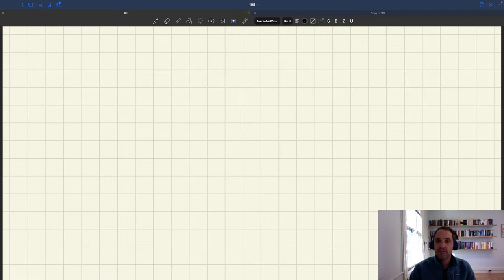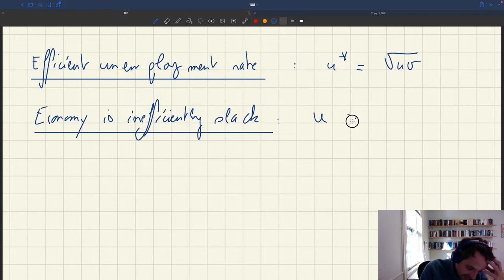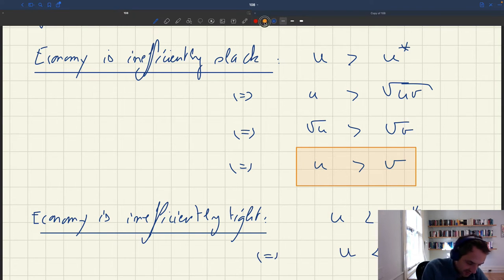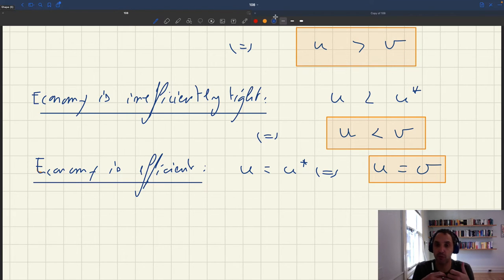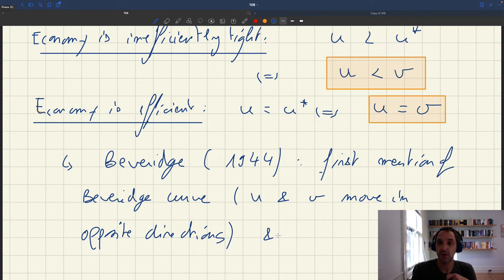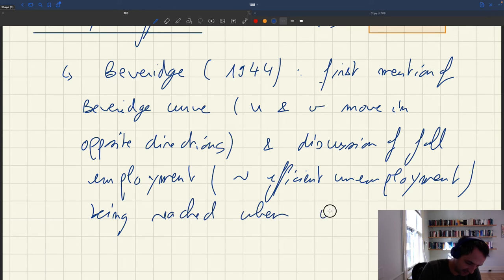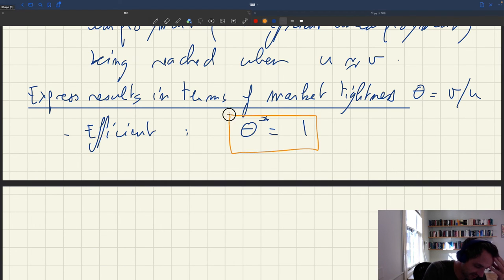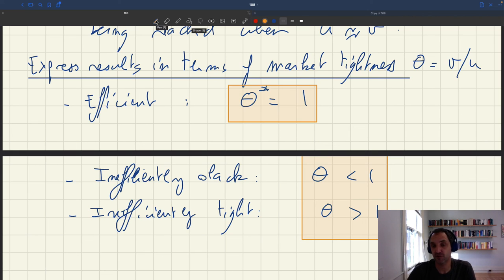w108. Comparing Unemployment and Vacancies to Assess Efficiency